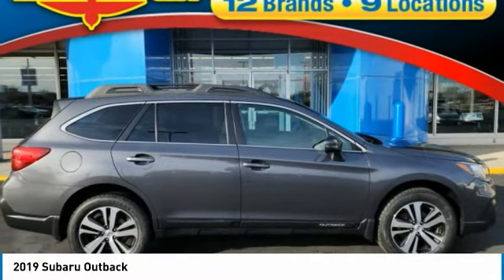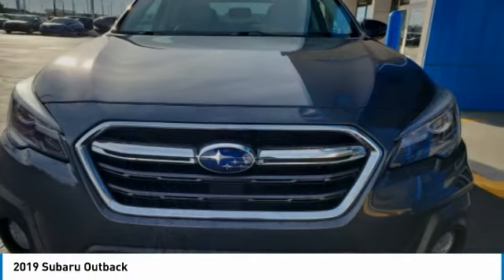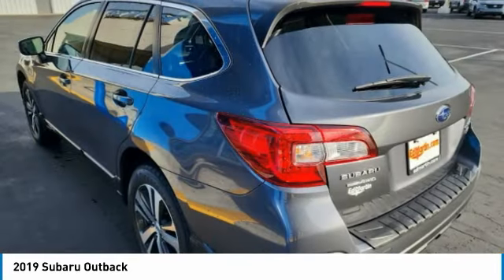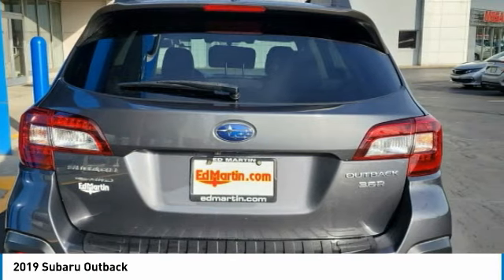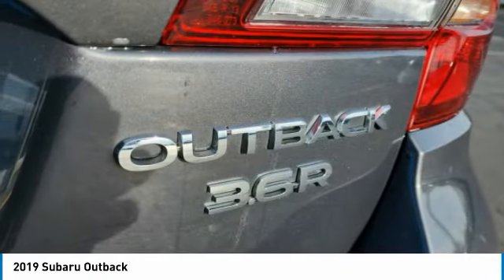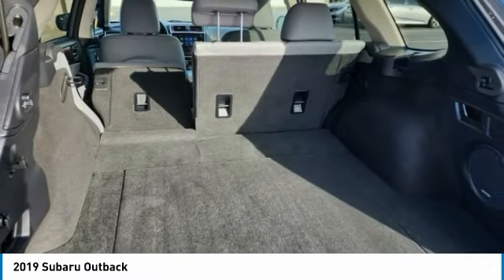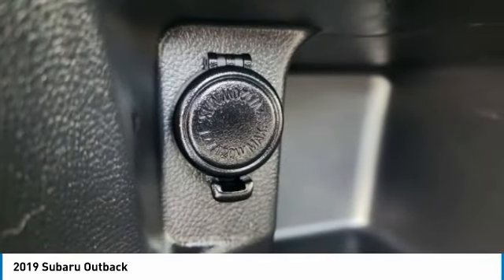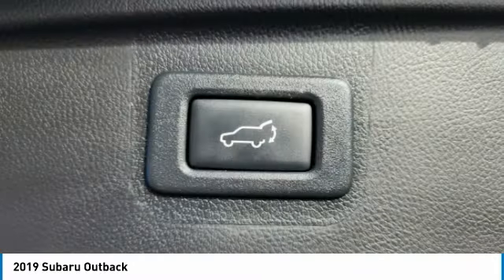2019 Subaru Outback 2PI2142B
2019 SUBARU OUTBACK Indianapolis, IN
Stock# 2PI2142B

BALANCE OF FACTORY DRIVE TRAIN WARRANTY!, SERVICED & COMPLETE DETAIL!!, HEATED SEATS!, GREAT SERVICE HISTORY!, AWD!, CLEAN CARFAX!, USB PORT!, REAR VIEW CAMERA!, BLUETOOTH!, Outback 3.6R Limited, 4D Sport Utility, 3.6L Boxer H6 DOHC 24V, CVT Lineartronic, AWD, Magnetite Gray Metallic, Titanium Gray w/Perforated Leather-Trimmed Upholstery, All-Weather Floor Liners, Auto-Dimming Rear View Compass Mirror w/HomeLink, Distance pacing cruise control: EyeSight Adaptive Cruise Control, harman/kardon Surround Sound Speaker System, High Beam Assist (HBA), LED Steering Responsive Headlights, Map & Dome Lights LED Upgrade, Moonroof & Navigation & HBA & RAB & LED SRH, Popular Package #2, Power Moonroof Package, Radio: Subaru STARLINK 8.0  Multimedia Nav System, Rear Bumper Cover, Rear Seat Back Protector, Reverse Automatic Braking (RAB), Smartphone Integration, Splash Guards, Vehicle Information Display.
20/27 City/Highway MPG

Awards:
* ALG Residual Value Awards, Residual Value Awards * 2019 KBB.com Best Resale Value Awards * 2019 KBB.com 10 Most Comfortable Cars Under $30,000 * 2019 KBB.com 10 Best All-Wheel-Drive Vehicles Under $30,000 * 2019 KBB.com Brand Image Awards * 2019 KBB.com 5-Year Cost to Own Awards